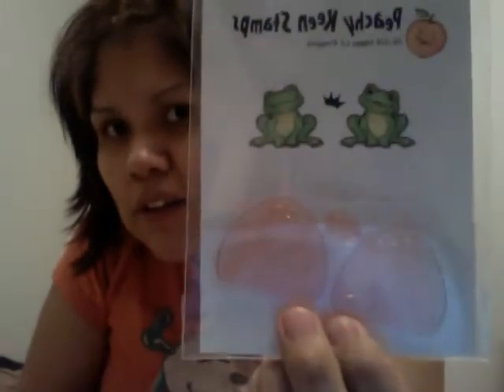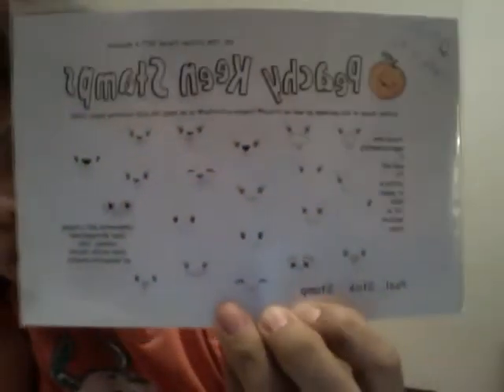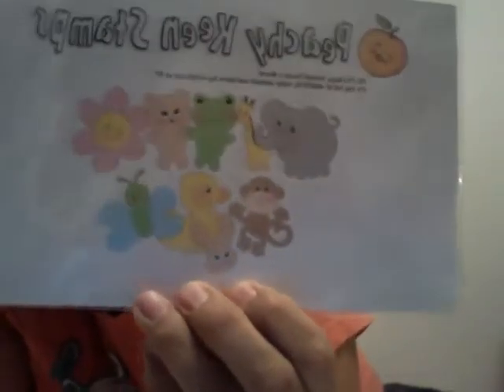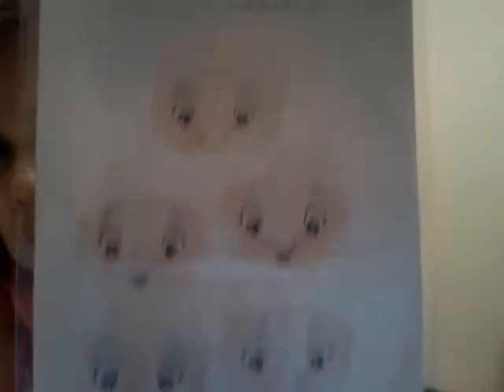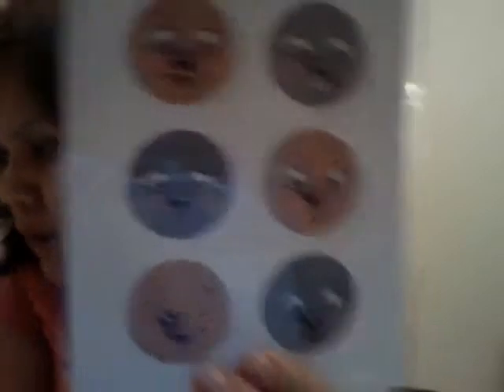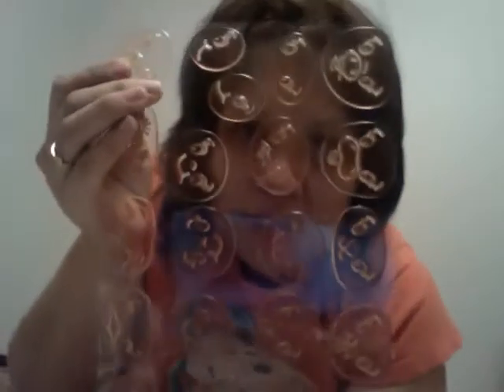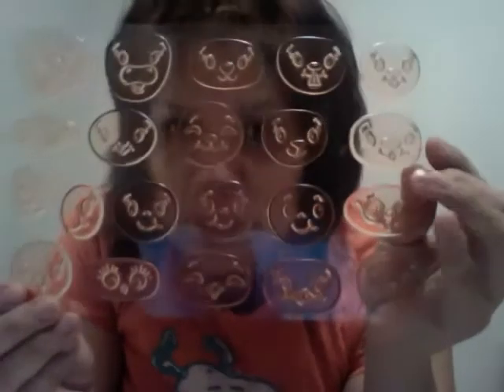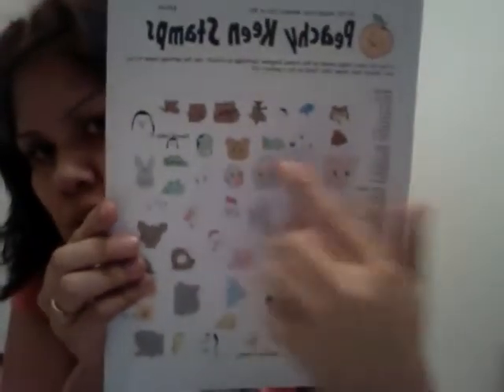Peachy Keen Stamps Collected (so far)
Just a video of my collection of PK Stamps that I have collected since July (I believe) I love them! They are sooo addicting :) Enjoy! (This is done on a Mac Webcam so juss view it the best you can) lol